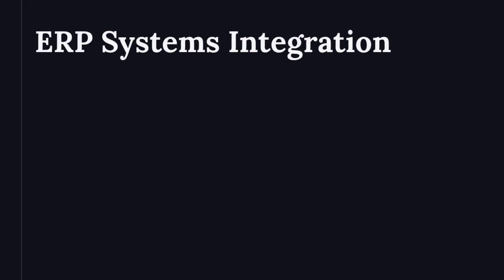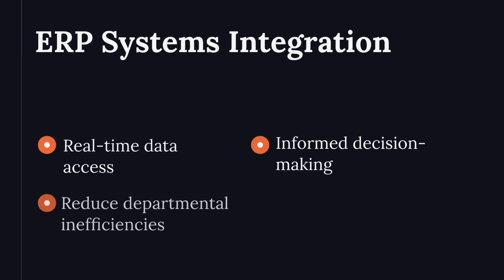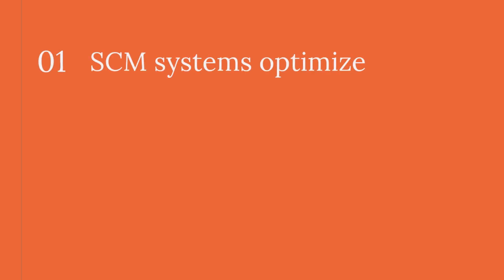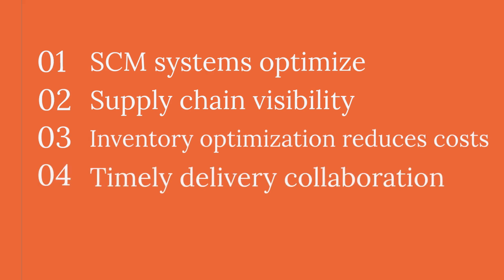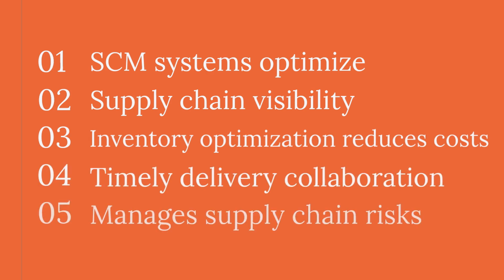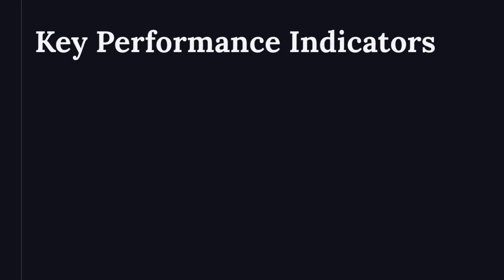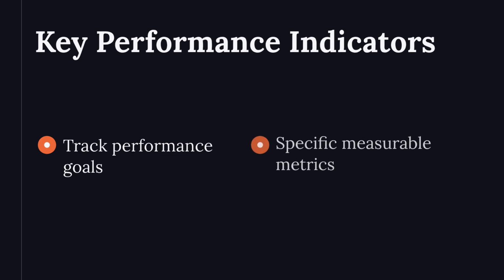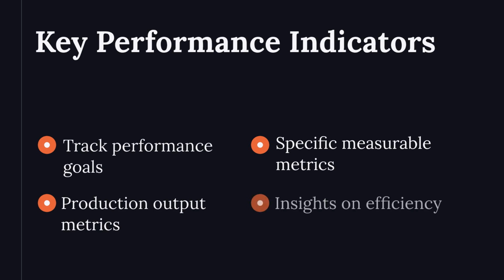LO2 - Principles of Operations Management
LO2 - Principles of Operations Management, from UK Versity's Pearson BTEC Level 5 Higher National Diploma (HND) in Business Management. This lecture explores how NPD (new product development) accelerates operational competitiveness.

📘 Module: Principles of Operations Management (Learning Outcome 2)
🎓 Course: Pearson BTEC Level 5 Higher National Diploma (HND) in Business Management, studied 100% online with UK Versity.
💼 Who it's for: Learners progressing from Level 4 studies, aspiring managers and professionals seeking career advancement or progression to a Level 6 or degree-level programme.

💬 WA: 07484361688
🌐 ukversity.co.uk